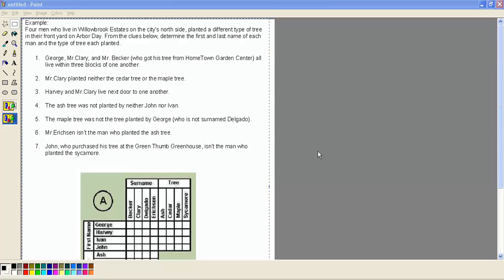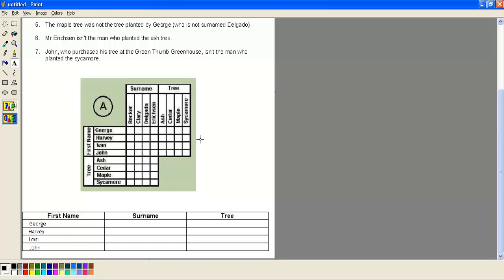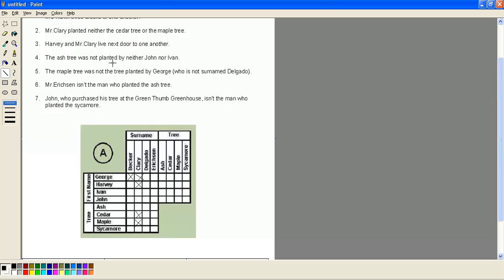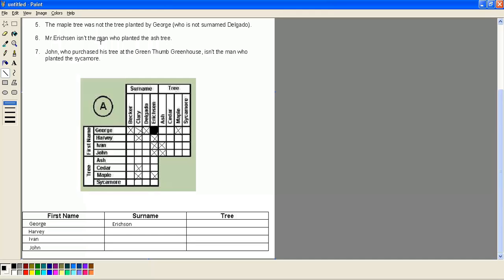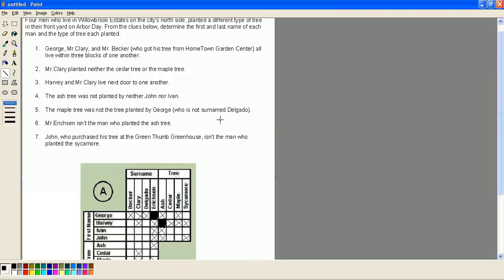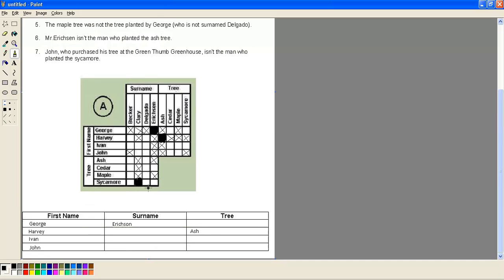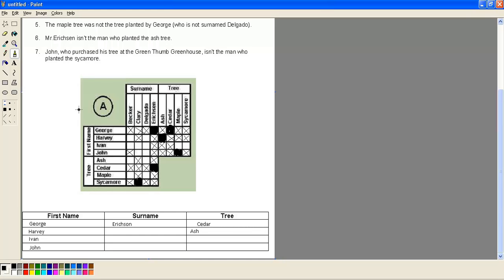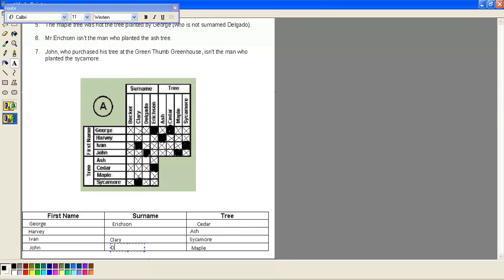ICS2O - Lesson 3 - Logic Problems